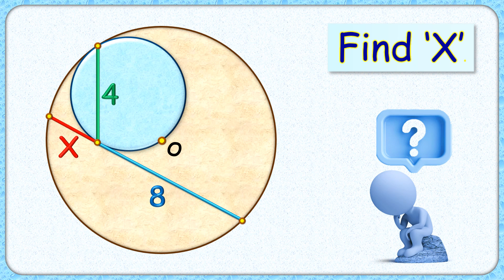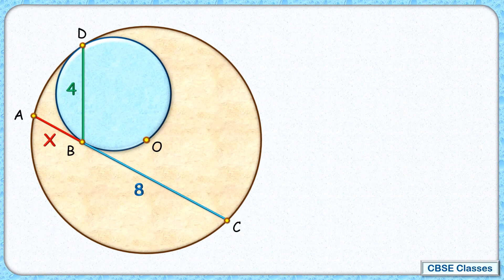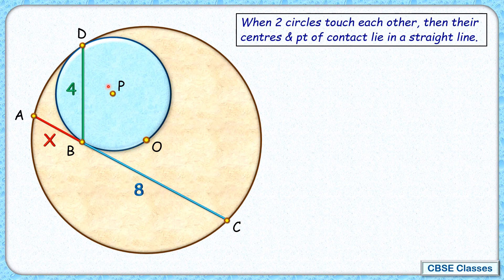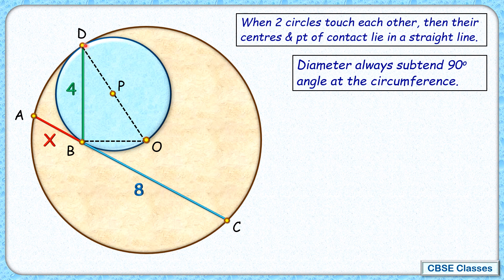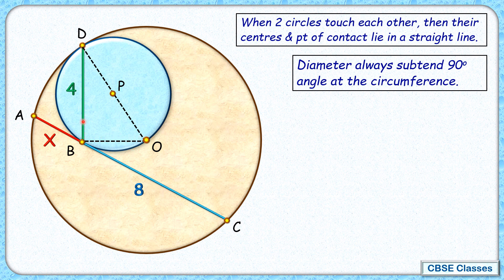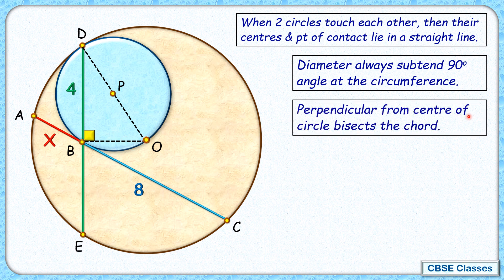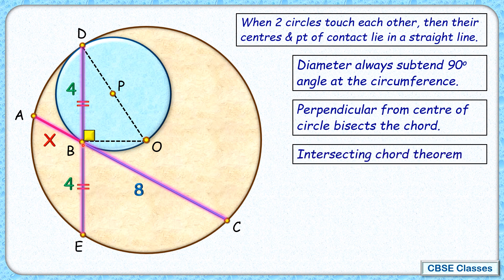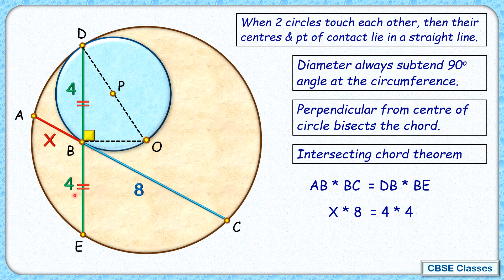Find length "X". maths geometry circle olympiad cds cat sat iit 313